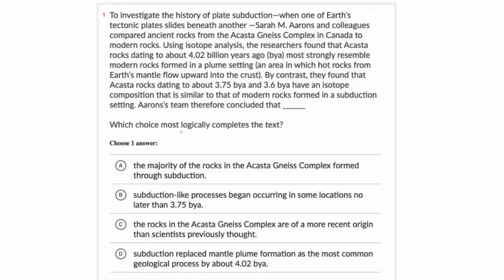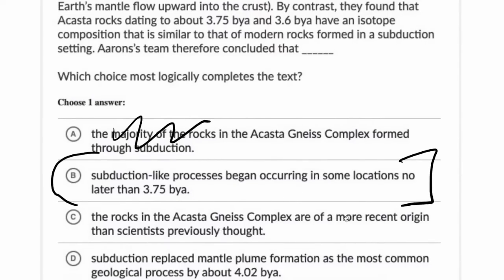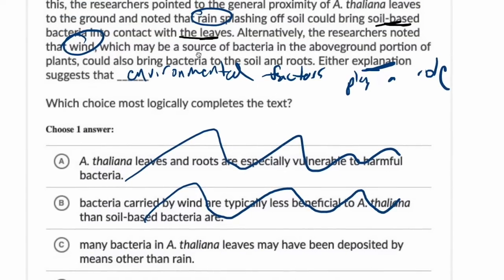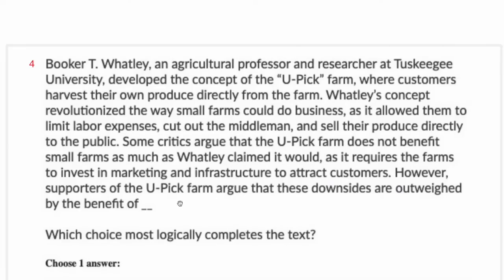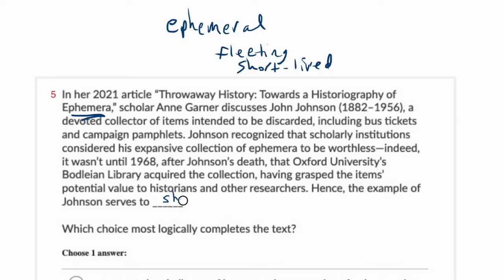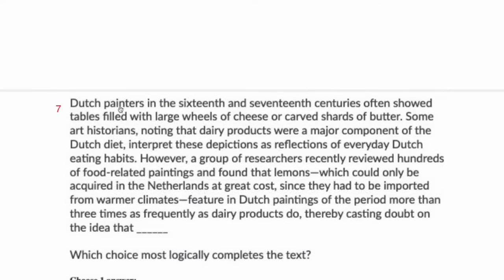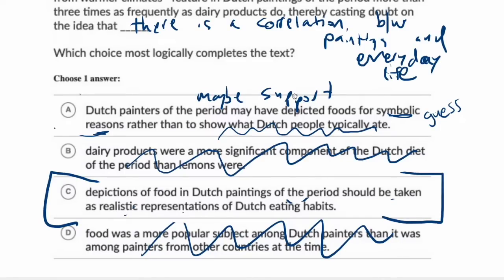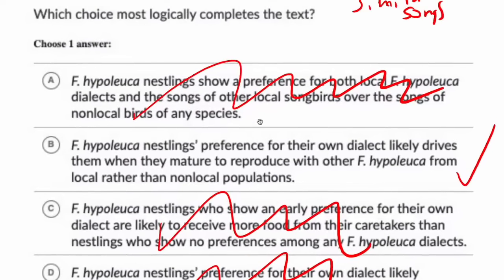Khan Academy "Logically Completing the Text" (Medium)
A detailed walkthrough of 8 questions from the Inferences ("Logically Completing the Text") category from the Medium section of the Khan Academy's Reading & Writing materials